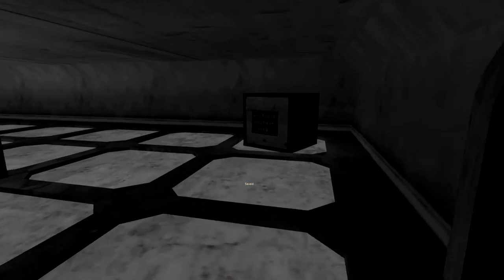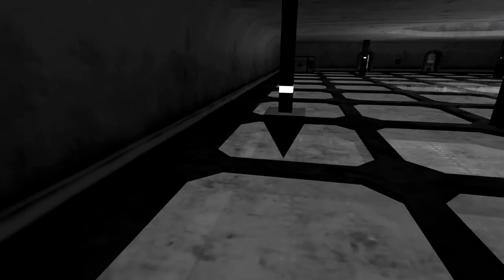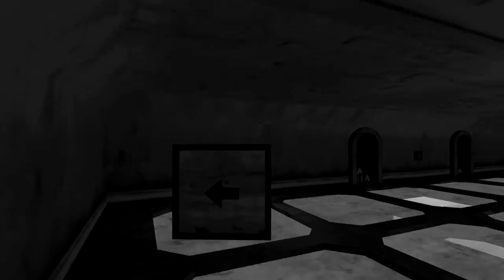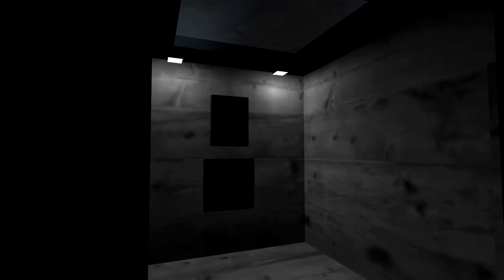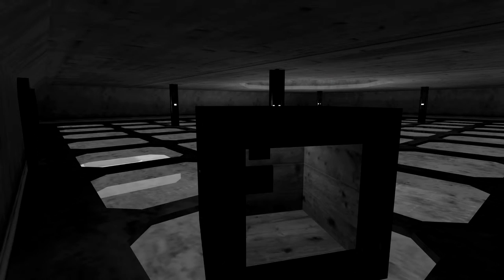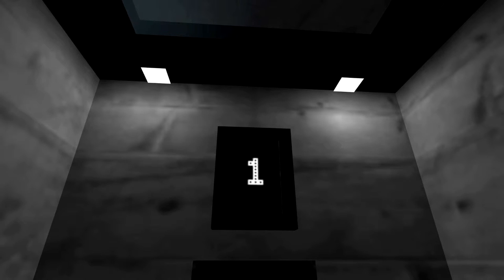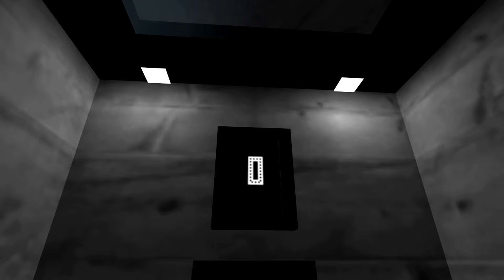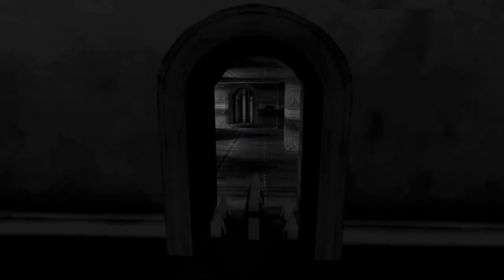Boy Plays Halfquake Sunrise - Part 6 - Put to the Screws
We have survived two institutes of sadism and now we find ourselves in a third. This time it's personal we will escape. Well it was kinda always personal and survived is a very strong word. But well kinda don't have a choice.